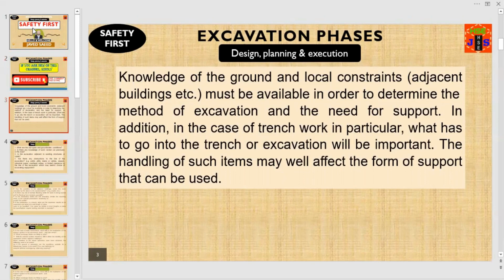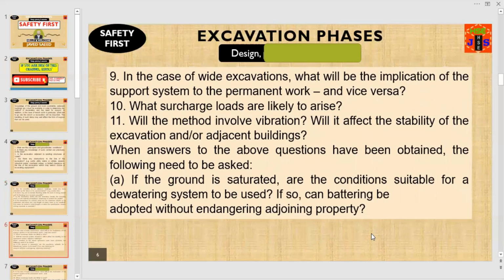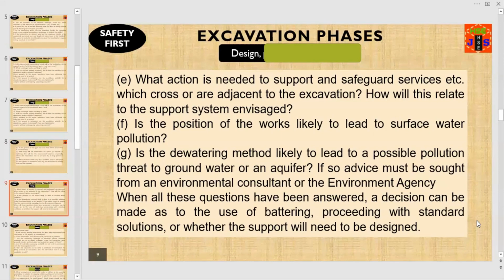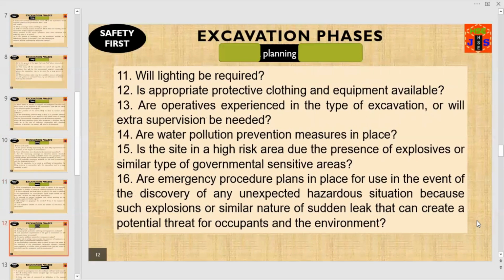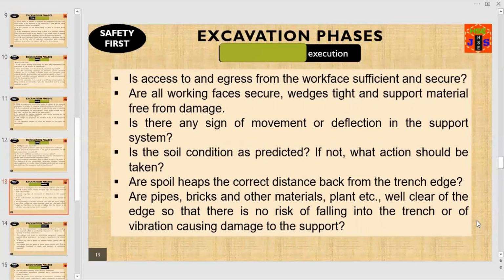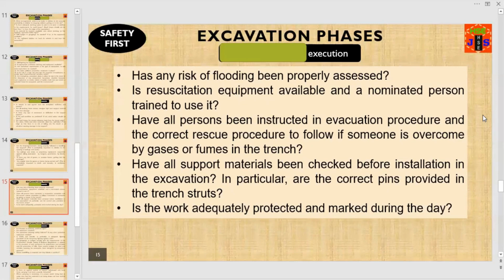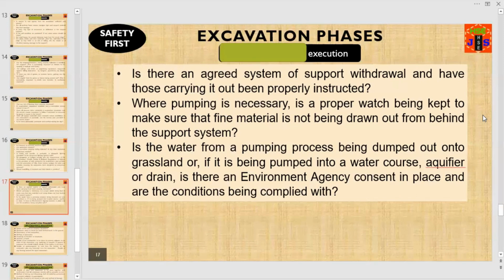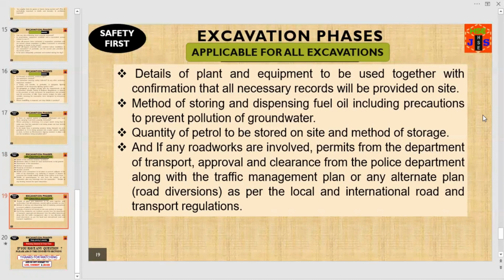EXCAVATION Stages Planning Design and Execution | Safe digging methods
Safety First - Safe digging
5 Safe Digging Methods That You Need To Know
What is an Excavation Stages?
Safe Digging Methods for Construction Projects
Safe digging and excavation
How to excavate safely
Excavation stages
excavation design stages
Excavation design and planning
Excavation safety video for construction projects.
excavation safety
Excavation procedures and  methods
Excavation safety at work
How to prevent trench collapse
Excavation failure
Why excavations are considered so hazardous?
This video is to educate and train safety professionals (officers, inspectors, engineers, and practitioners).
What are the responsibilities of an HSE practitioner?
What are the stages of any project? How to start the excavation?
What factors to consider at the desgin stage about the excavation process or operation?
What planning is required just before starting the excavation activity either it is boring, tunneling, making a well or deep pit?
What factors to consider during the excavation work from day one until the backfilling and the reinstatement of that excavated area as it was before the excavation?
How the excavations can be made safer?
Who will decide the precautions and control measures in the excavation activity?
How to decide the support system for a deep trench?
What are the possible hazards that may cause an interruption in the work process, damage to the adjacent structures, hitting to the underground services and disruption in public facilities as by damaging waterline, sewer line, electric cable, gas line or telecommunication cable?
Why excavation is considered a high-risk activity?
excavation considerations during the design stage excavation factors to consider during the planning stage safe dig methods excavation work under competent supervision excavation trenching shoring dig safe trench box sloping excavate safely safe working digging hazards digging control measures trenching method benching factors to consider during digging,safetyfirstlife excavation designing excavation stages and planning excavation permit to work system

Furthermore, you can go through:
(LOTO in English and Hindi)
(First aid part 2 advance)
(How corona linked with Kashmir)
(How to Avoid Road Accidents) in urdu and hindi.